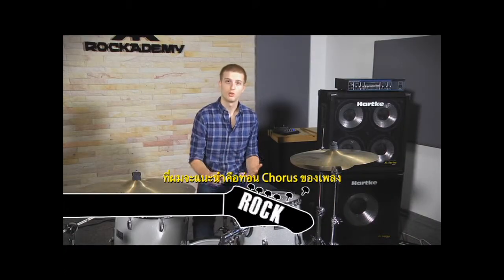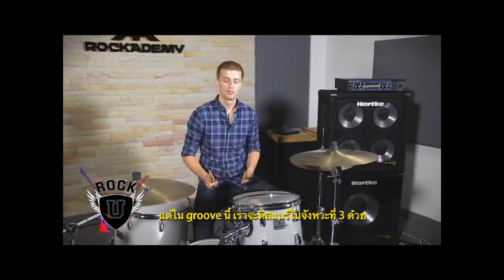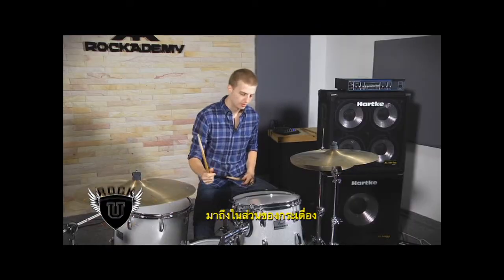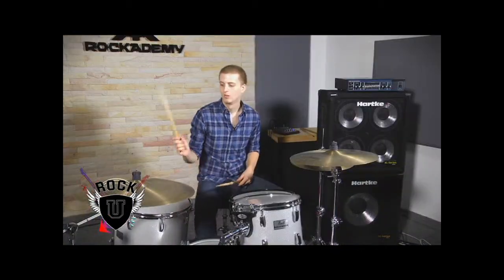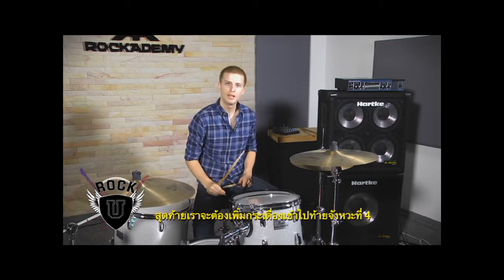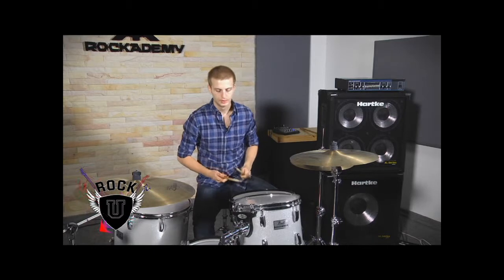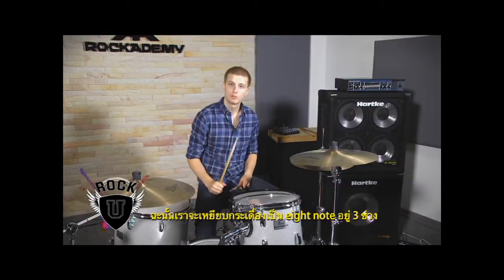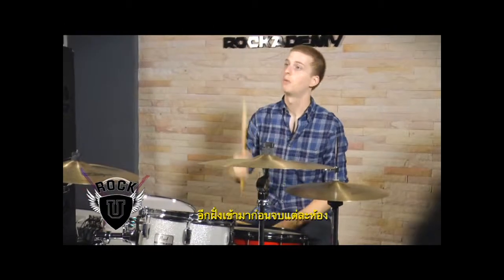Cochise-Audioslave เทคนิคตีกลองกับ อ. JAKE Drum instructor By.Rock U EP.167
BLOCK A Channel, Entertain Your Brain .
True Visions 54 & 70 .